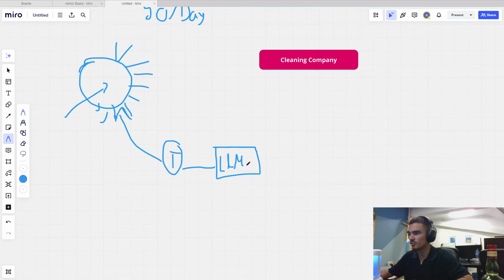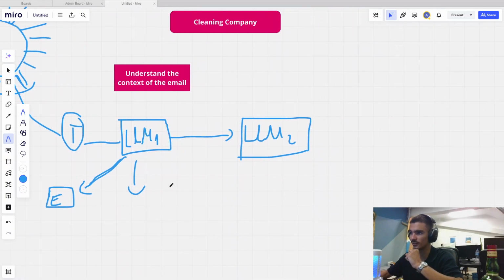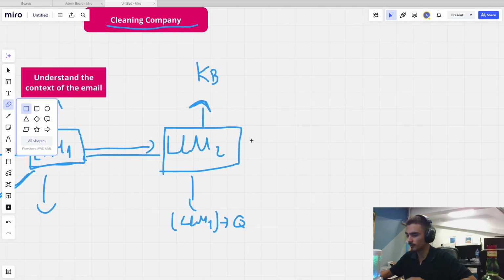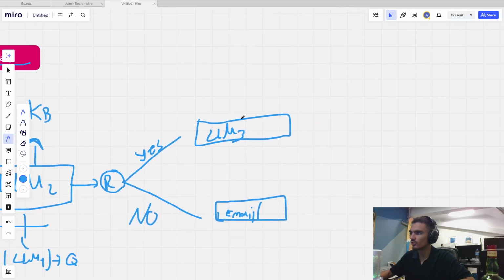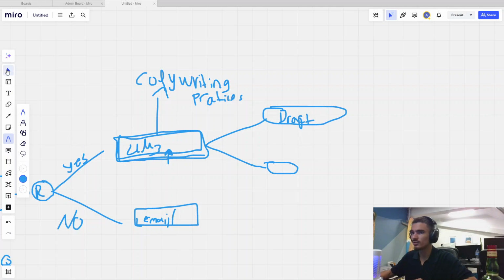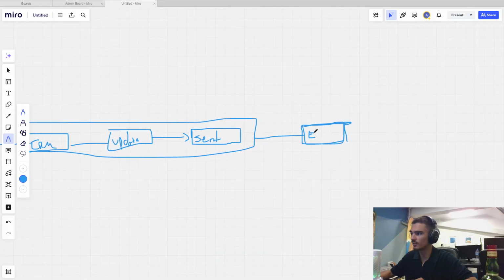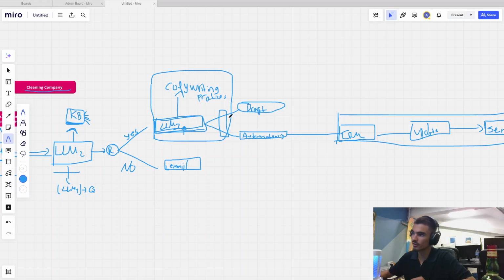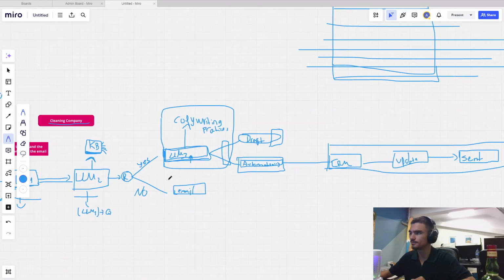Thought Process behind an AI system that responds to your emails at scale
In this video I talk about how to create an AI system that responds to your emails at scale.
I focus more on the thought process behind it rather than tech stack (there are multiple videos already out there on how to do this.)